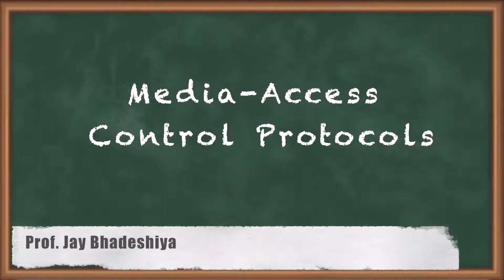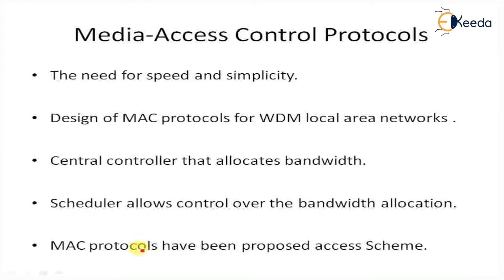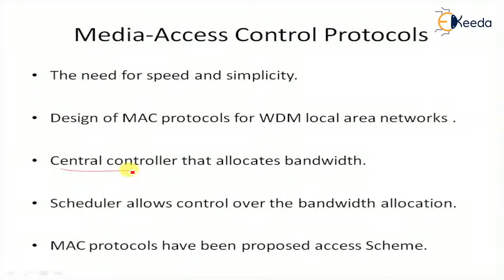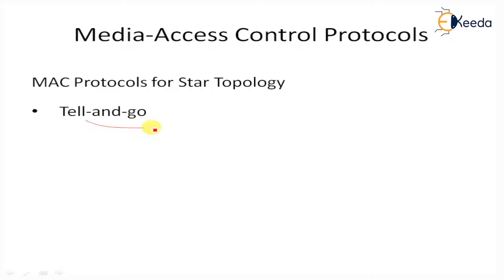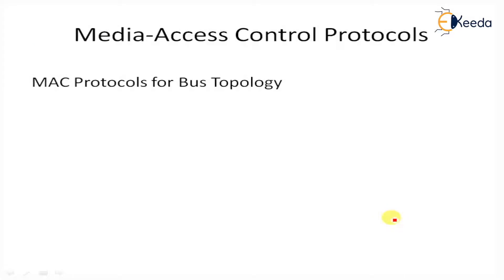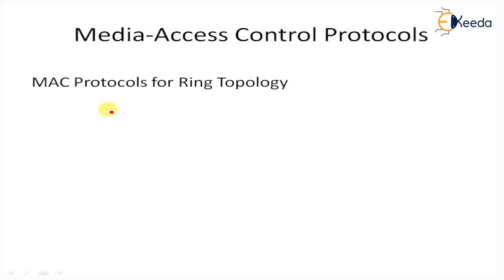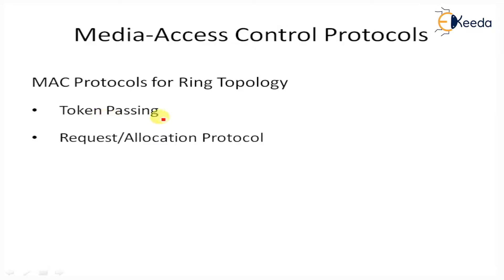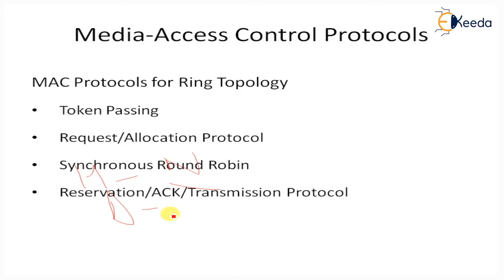Media Access Control Protocols - Optical Networks Architecture - Optical Networks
Video Name - Media Access Control Protocols

Chapter - Optical Networks Architecture

Happy Learning!